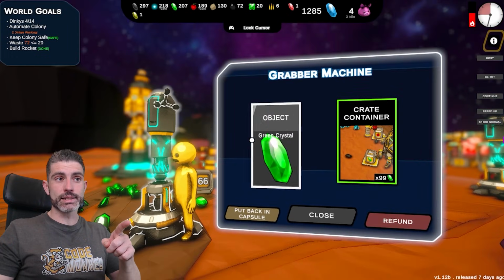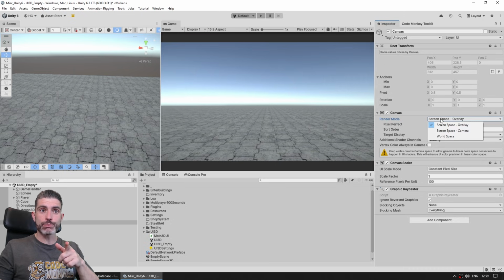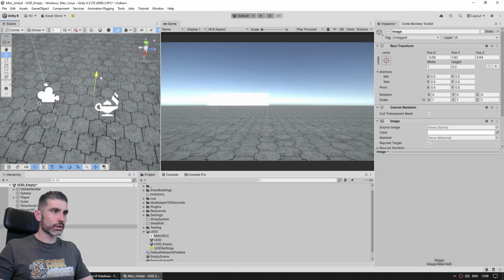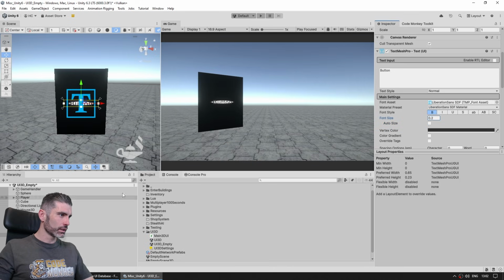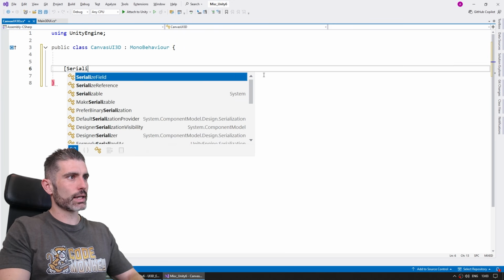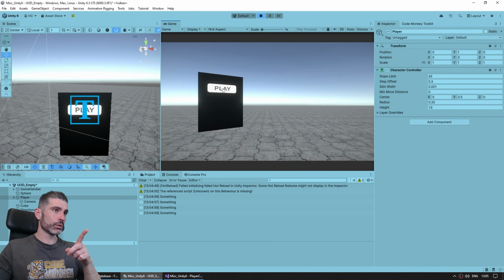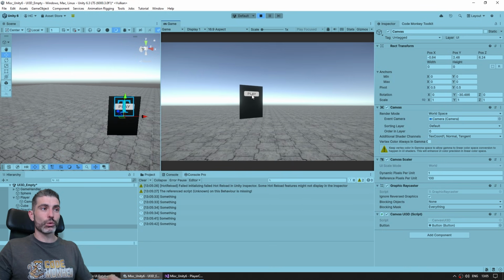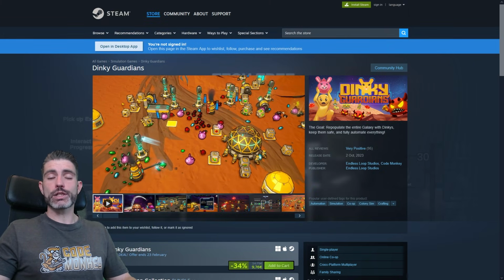How To Make Diegetic 3D UI In Unity (EASY!)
💬 Want to add some awesome 3D UI effects to your Unity game? In this video I’ll show you how to make diegetic UI that actually exists in your world, not just as an overlay. Super easy setup and it gives your game that polished look! Let’s walk through it step by step.

Timestamps:
00:00 Intro
00:26 What is 3D/Diegetic UI?
01:02 Famous examples
01:41 Setting up a Canvas for 3D UI
02:20 Adding UI Elements in World Space
03:08 Making UI work with input
04:09 Demo Scene Showcase
04:45 Combining UI with Gamepad Support
05:00 Try it in your own projects
05:12 Outro